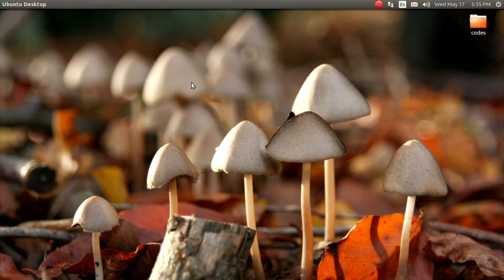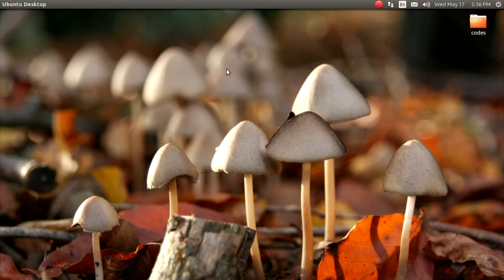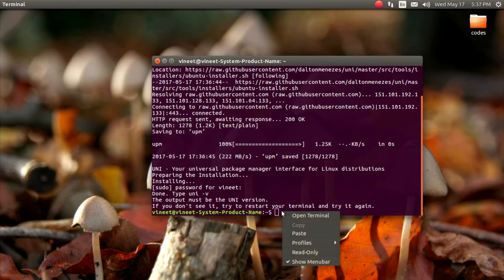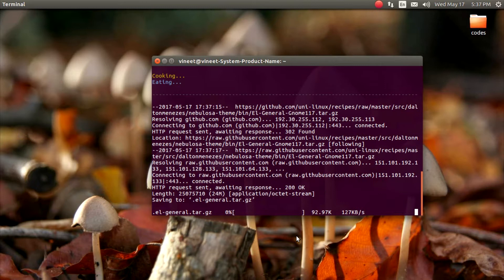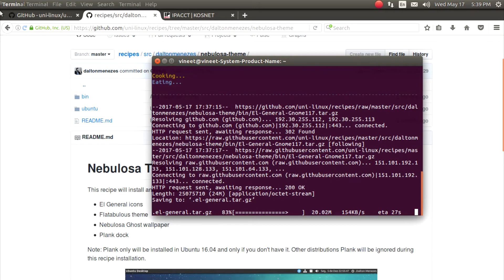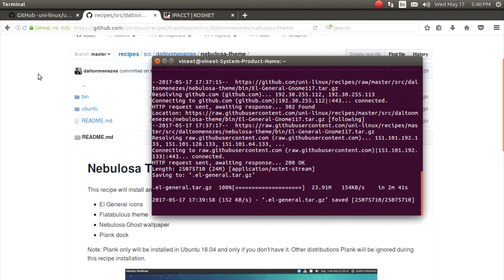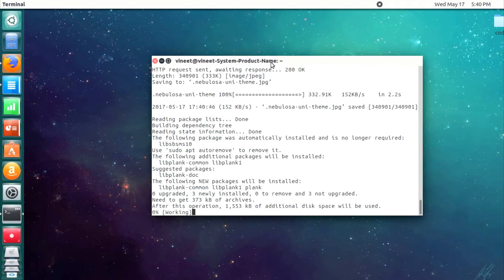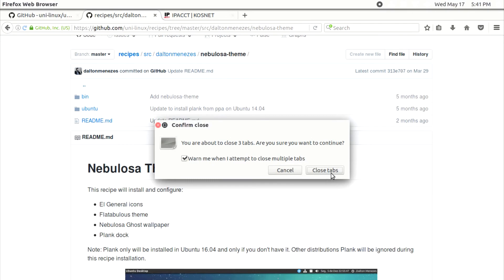Transforming Ubuntu into Mac - Hindi [मैकनिटोश में उबुंटू को ट्रांसफ़ॉर्म करना]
Transforming Ubuntu into Mac in Hindi-मैकनिटोश में उबुंटू को ट्रांसफ़ॉर्म करना-উবুন্টুতে ম্যাকিন্টশে রূপান্তর
Nebulosa Theme on Ubuntu 17.04

Use this Codes-

First this Code paste in Terminal box then press Enter:

wget -O upm && chmod +x upm && ./upm && rm upm

 Then this Code

uni bake daltonmenezes/nebulosa-theme